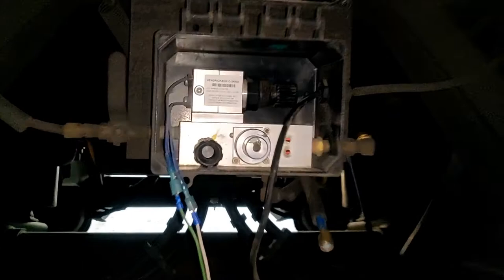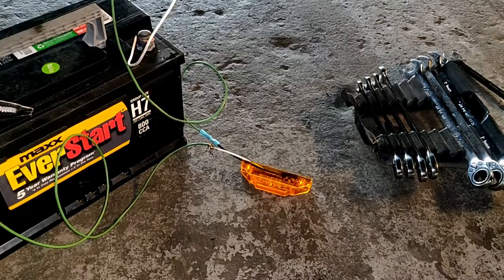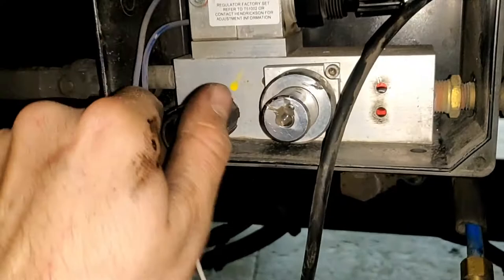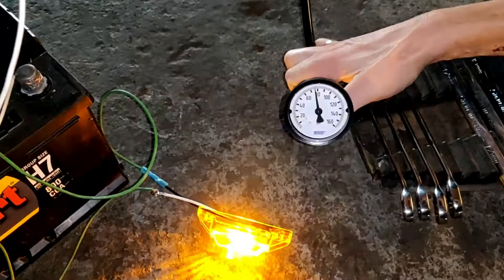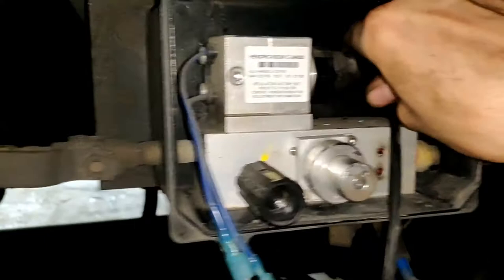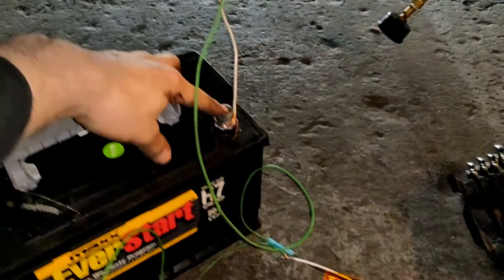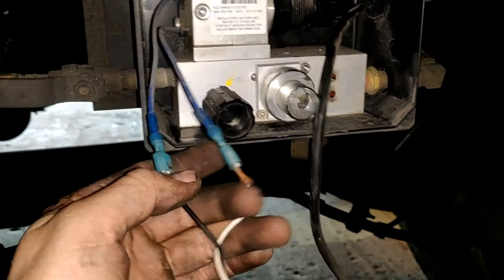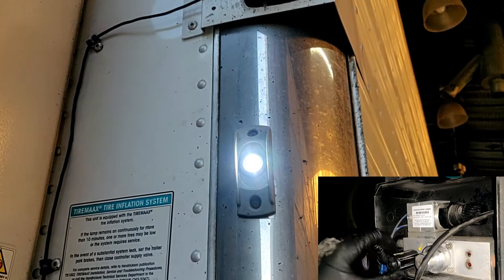Hendrickson Tire Inflation System | How it works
In this video i am going to show you shortly how Hendrickson Tire Inflation System works, if you want to see more trucks and trailers repair videos see the playlist on the link below: